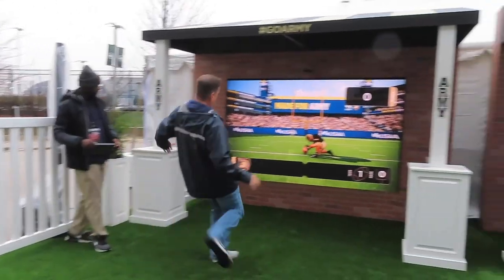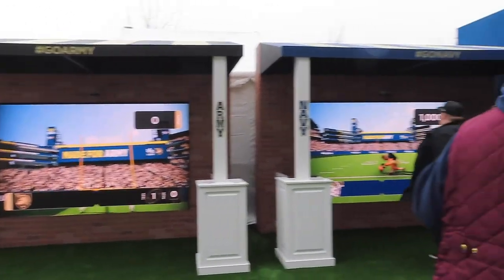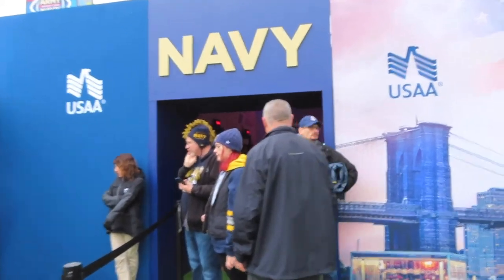COVERING THE ARMY-NAVY GAME | Sports with Aliyah Vlogs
The Army-Navy game was hands down one of the coolest games I’ve ever covered.

I’m so thankful for the opportunity to show you the game through my eyes. Check it out 🤩